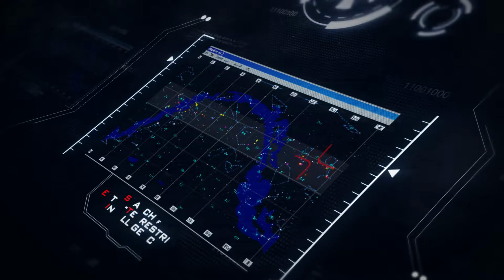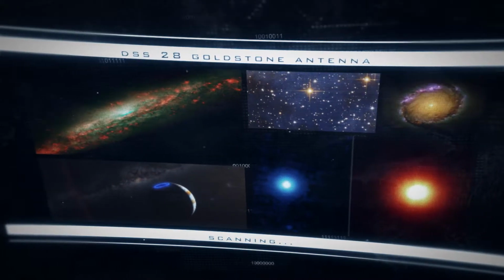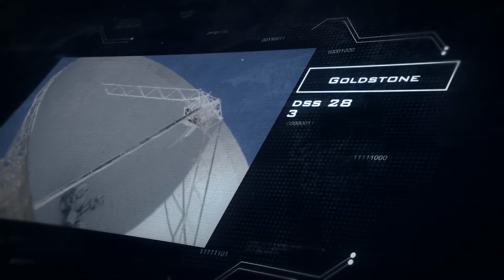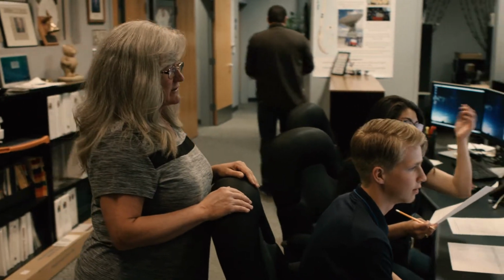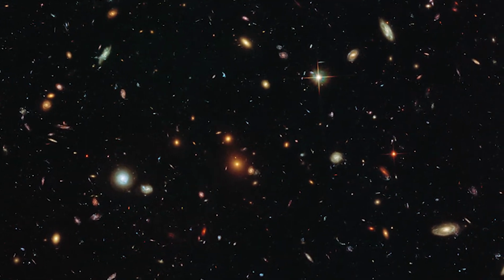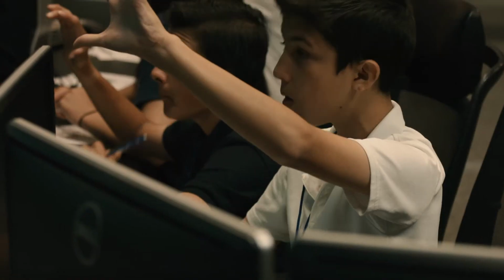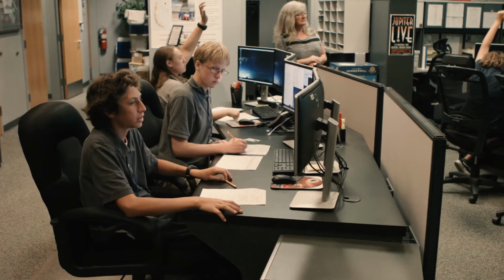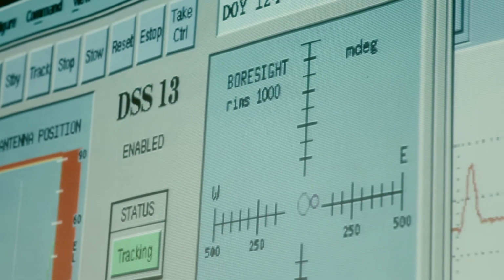GAVRT Goldstone Apple Valley Radio Telescope